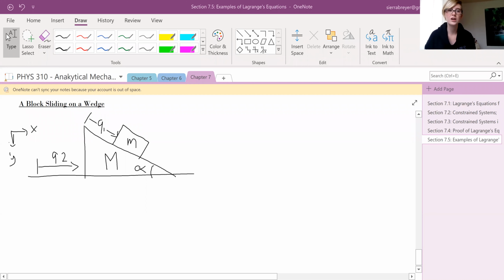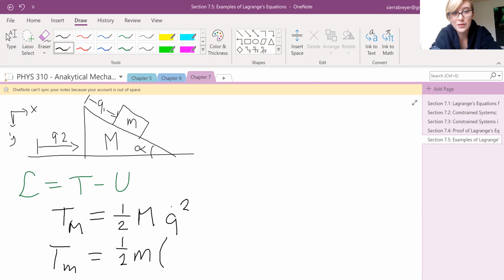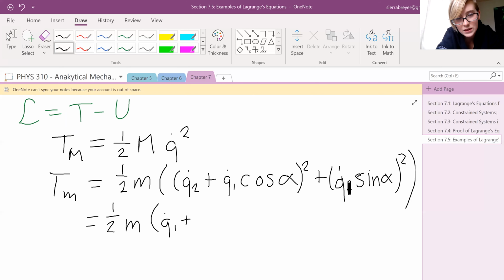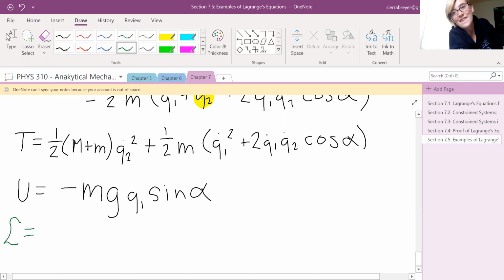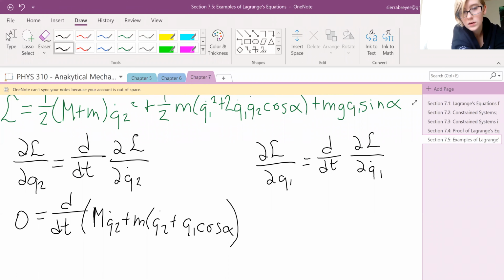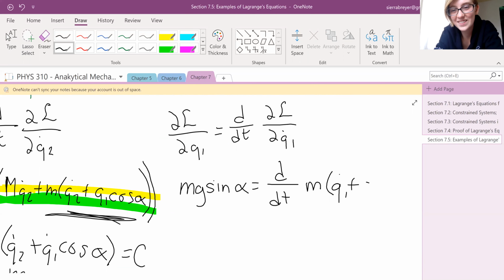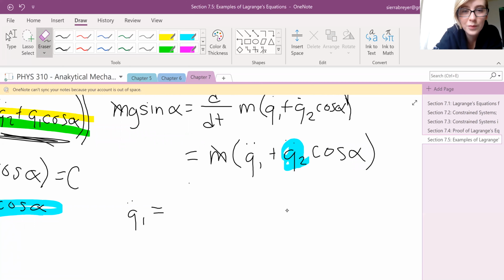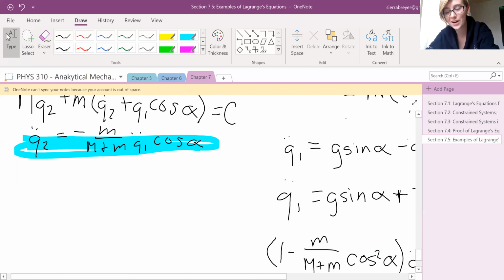Sierra Explains the Test Book: Section 7.5 - Examples of Lagrange's Equations Part 2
This video goes over the contents of Section 7.5 of Classical Mechanics by John R. Taylor